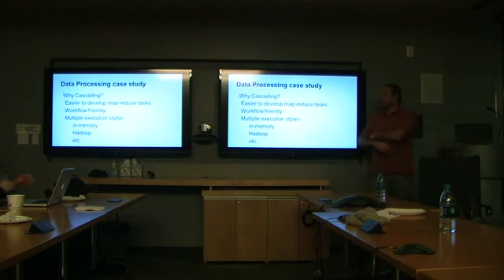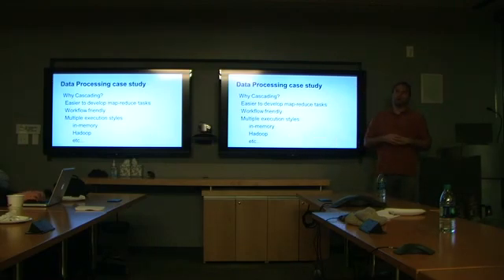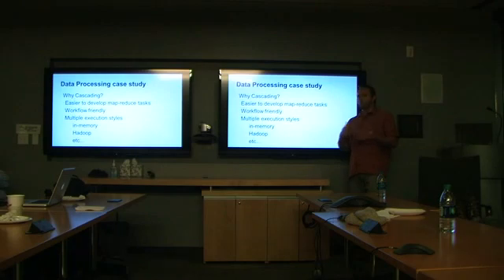19 Nov 2013 Workflow engines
In this presentation we will discuss various styles of workflow systems and the problem domains they are most applicable to. We will also review some patterns of successful workflow systems and give some specific implementation examples of workflow engines and content management systems.

Speaker: Jeff Gerber, Apptio

Jeff Gerber, Apptio's Chief Architect and Chief Architect of iConclude (acquired by HP) has 20 years as a leading technologist in the enterprise software space with most of his experience being with Java and open source technologies. Jeff Gerber on LinkedIn